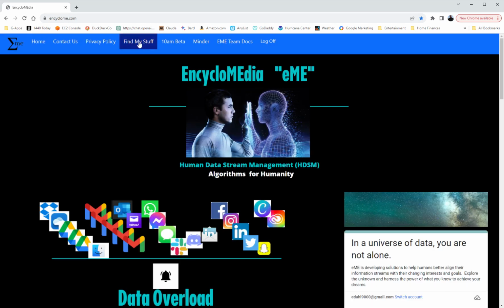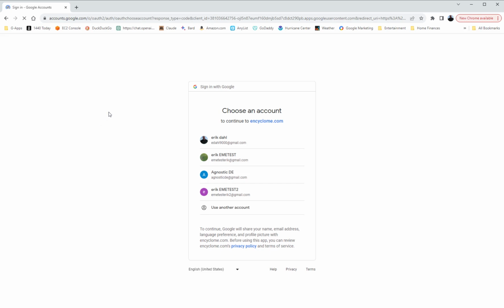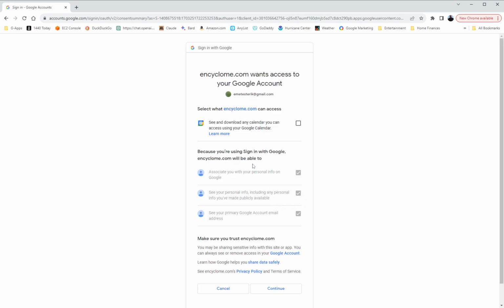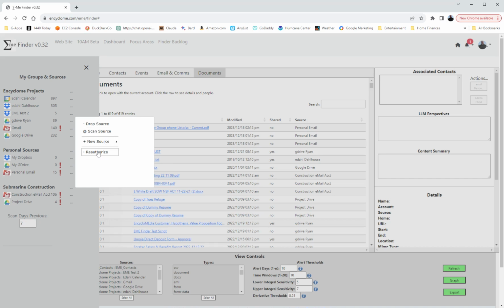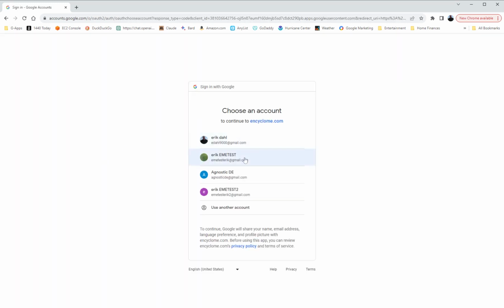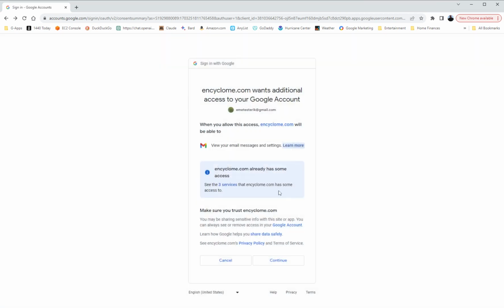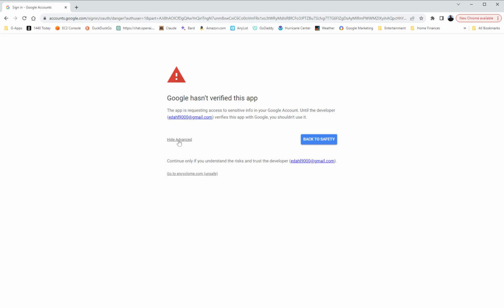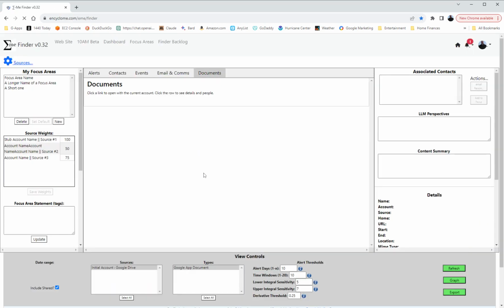Encyclome EMe Authorization V2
Demonstration use of client-id and google authorization scopes used by Encyclome application.